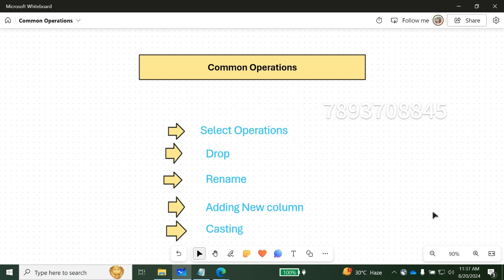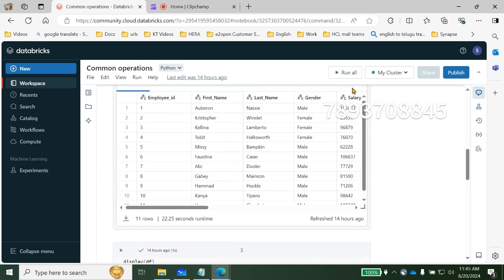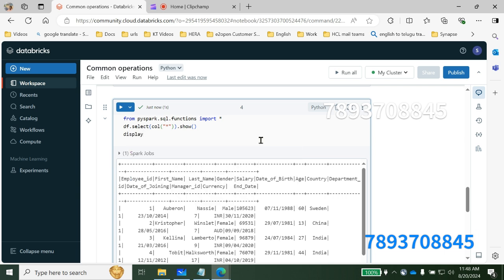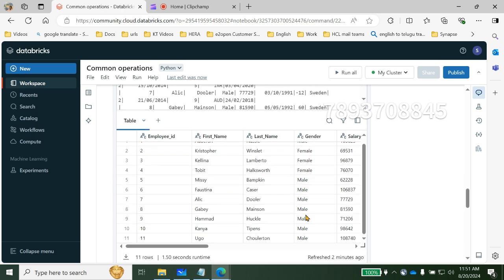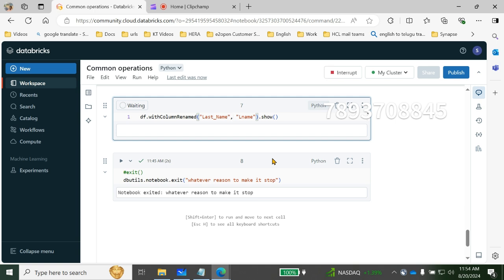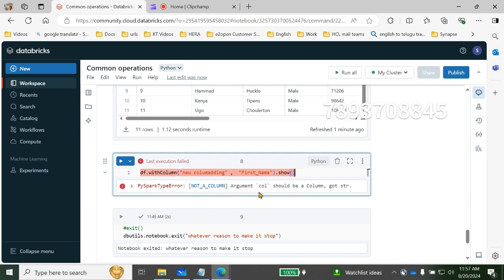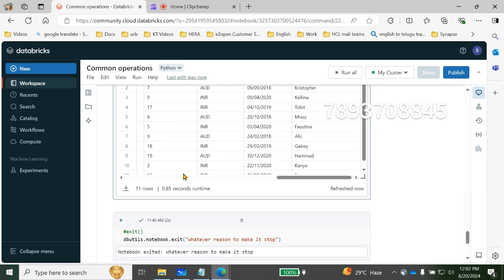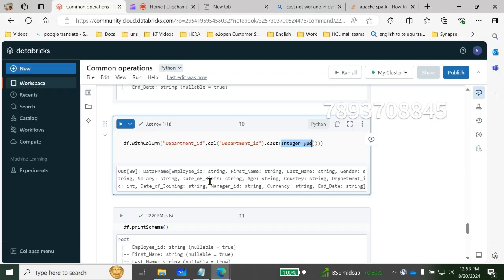Common Operations in DataBricks